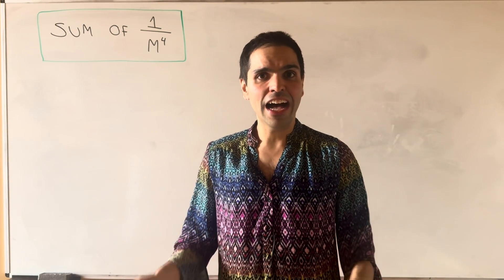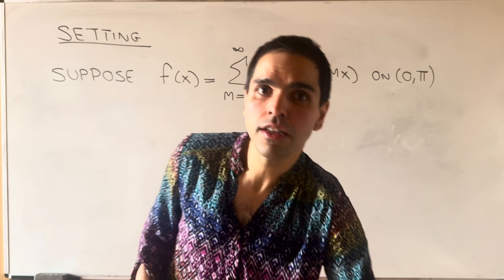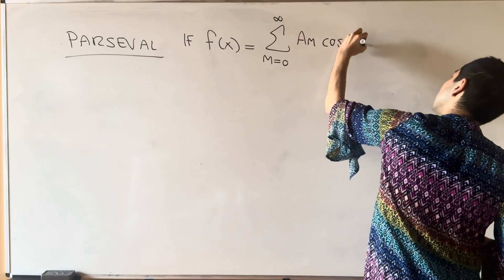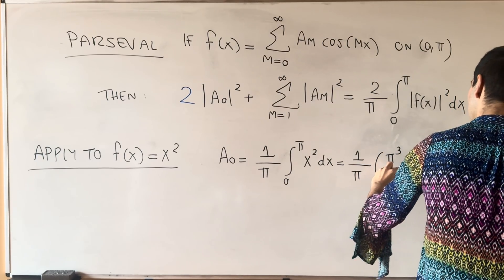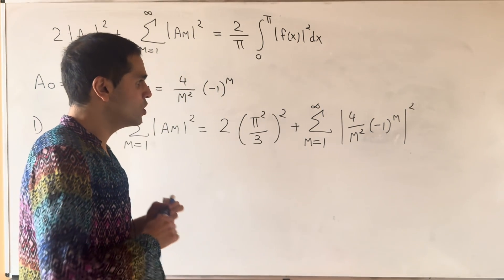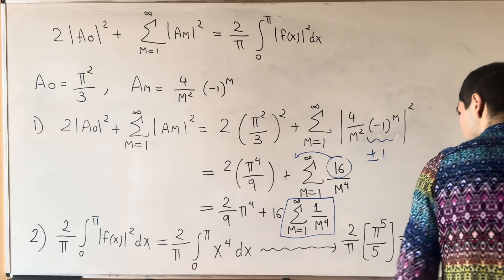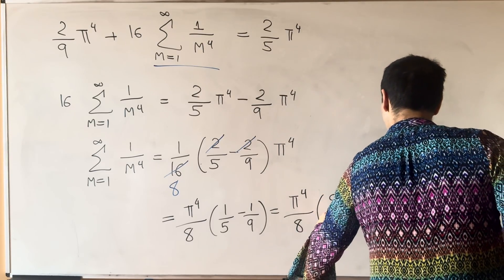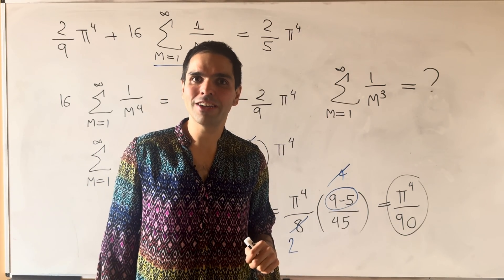Sum of 1/n^4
We calculate the famous sum of 1/n^4 = 1/1^4 + 1/2^4 + 1/3^4 + ... This is a really nice application of Parseval's formula, which relates the sums of squares of this time the Fourier cosine coefficients of f. Applying this to f(x) = x^2 gives the sum, which falls out like bread and butter. This is a must-see for anyone who loves partial differential equations or Fourier series.